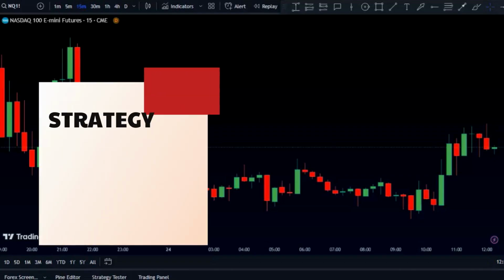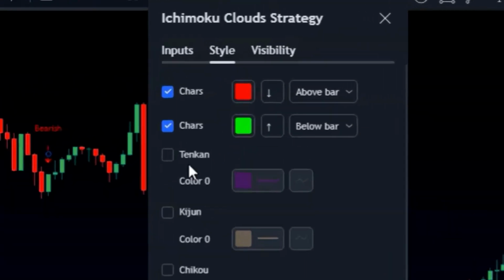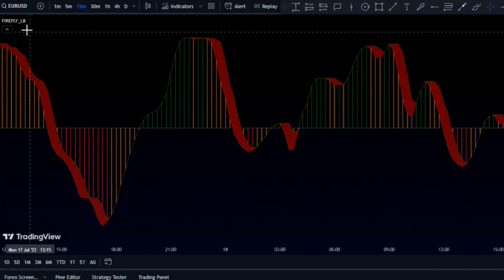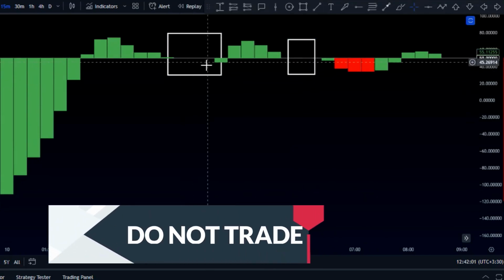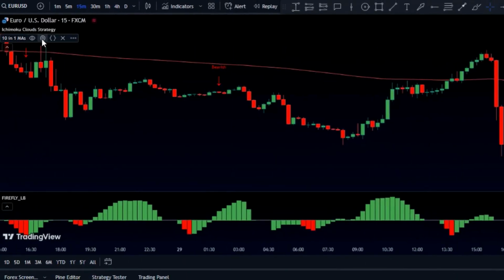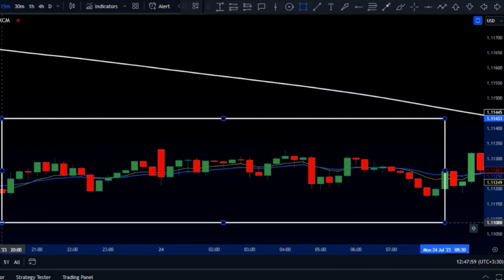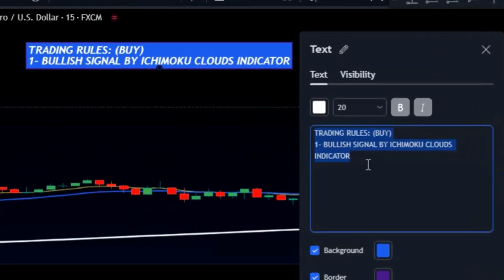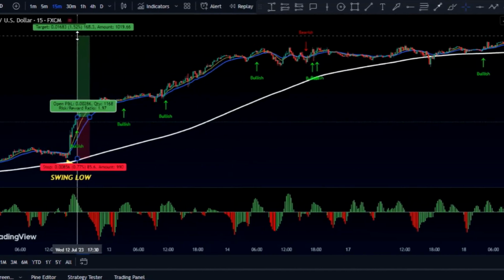Lose Less, Earn More: A Scalping Strategy for Beginner Traders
Warning:
📈 Discover the Ultimate Scalping Strategy for Beginner Traders! 🚀

Are you ready to "Lose Less, Earn More" with this game-changing scalping trading strategy? Welcome to a world where profits soar, and trading becomes a thrilling journey towards financial success. In this video, we unveil the secrets behind a powerful trading approach that can help you make a living in the fast-paced worlds of forex and crypto trading.

📊 Our "Lose Less, Earn More" strategy focuses on various time frames, including 1-minute, 5-minute, and 15-minute trading intervals. Whether you're a seasoned trader or just starting, this approach is designed to empower you with the skills to buy and sell with precision.

💰 Say goodbye to the uncertainties of trading and embrace the tools and techniques that can boost your earnings. By utilizing buy and sell indicators effectively, you'll navigate the markets with confidence.

In this video, we dive deep into the intricacies of scalping trading strategy, highlighting real-life examples and invaluable tips for success. If you're eager to maximize your profits, this is the place to be!

Join us on this exciting journey to master the art of scalping, minimize losses, and maximize gains. Don't miss out on the chance to become a profitable trader in the world of forex and crypto trading.